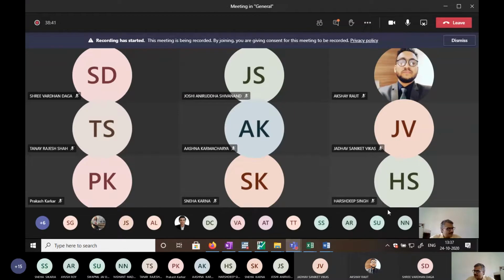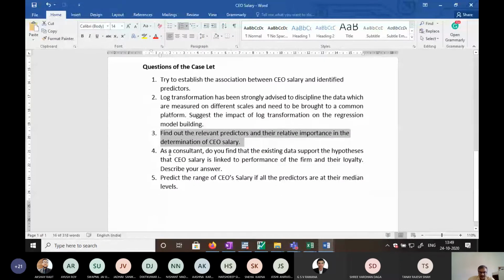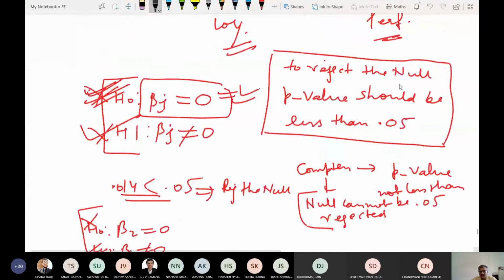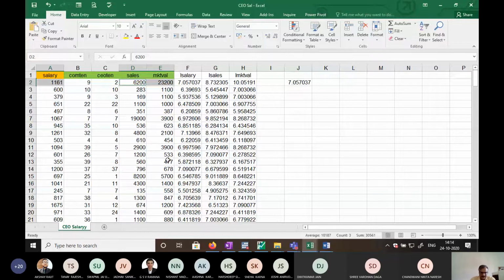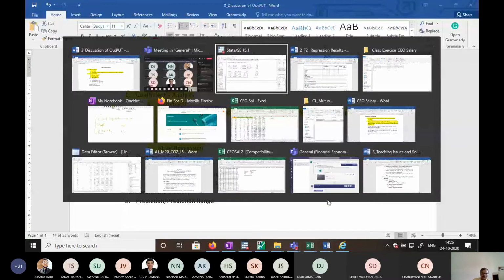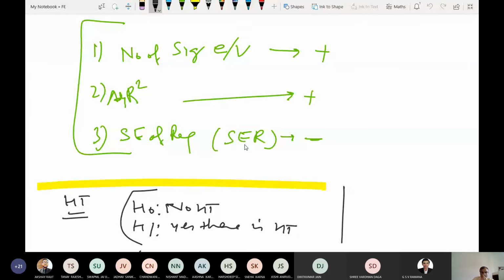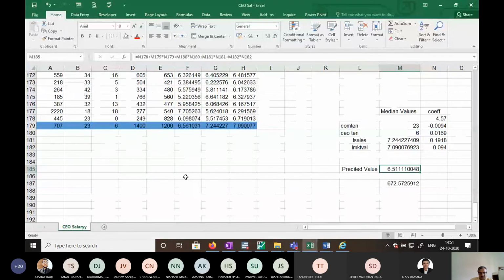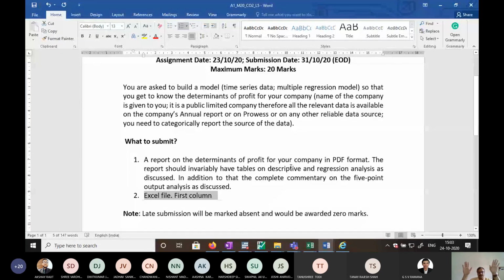6 FE session dt 24 Oct 20